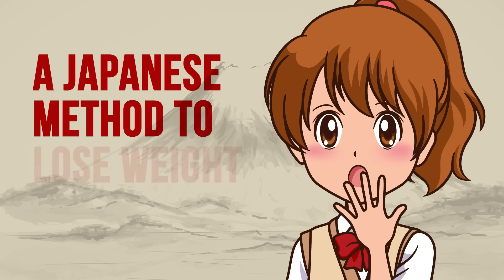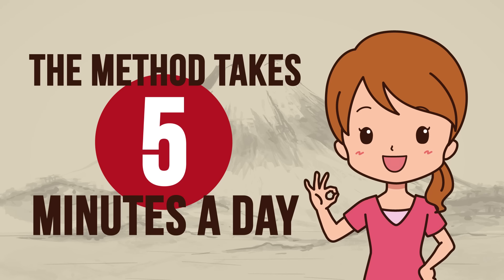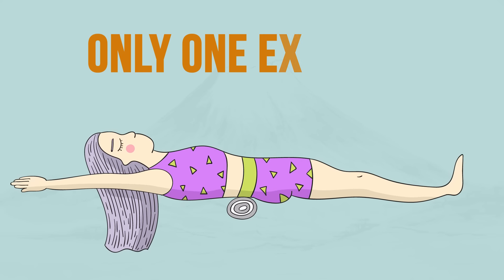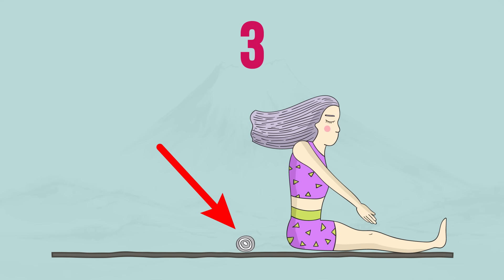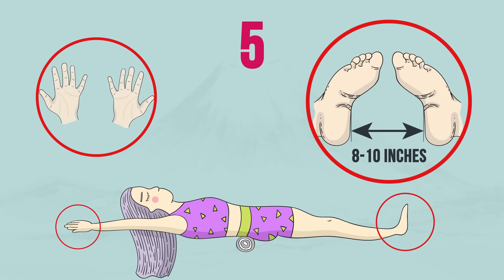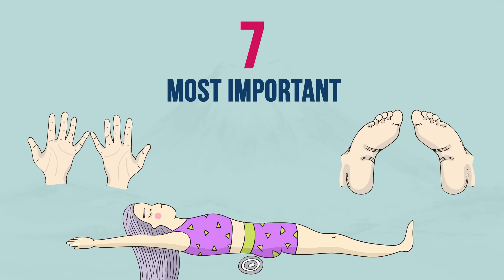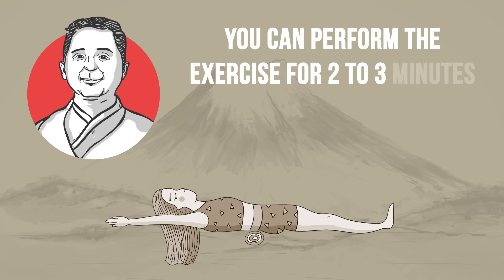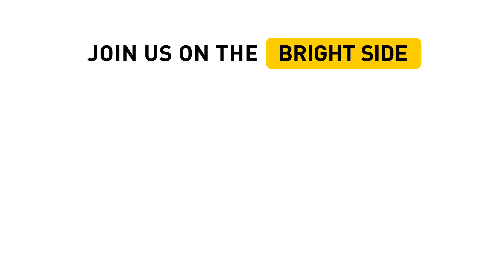A Japanese Method to Lose Weight Using Only a Towel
How to get a smaller waist? The sedentary lifestyle might cause many problems with your spine and weight gain. A Japanese doctor named Toshiki Fukutsuji developed a unique method to get the body in shape about ten years ago. All you need is a bath towel. This simple technique will help you get rid of belly fat and improve your posture within 30 days.

The method takes five minutes a day, and you need no equipment. If you apply this method correctly, your spine will become straight, and your body will get in shape very soon. Also, your internal organs will be placed in the most favorable positions for them.

TIMESTAMPS:
What you should do 1:05
What makes the exercise effective 2:11

SUMMARY:
- Take a towel and tightly roll it to make it 15 inches (40cm) in length and 3-4 inches (7-10 cm) thick.
- Sit down on a flat hard surface. A soft bed or sofa won’t work – it's better to use a fitness mat on the floor. Put the rolled towel behind you.
- Gently lie down on your back holding the towel so that it is across your body directly under your waist. Exactly under your navel!
- Spread your legs shoulder-width apart and bring the feet together making them look in-toed.  Your big toes should be pointed toward one another. Your heels should be 8 to 10 inches apart (20-25 cm).
- Straighten your arms by the head, turn them palms down, and connect your pinkies.
- Now all you need to do is hold this position for 5 minutes.
- After that, stand up gently not to hurt yourself as your bones and joints slightly move during the exercise.
- Your hands, legs, and the towel should be in the correct positions.
- It's difficult to hold this position for 5 minutes in the beginning, so you can perform the exercise for 2 to 3 minutes. You will notice the results in a month!
- This technique is a great alternative to posture correction practices. Also, you will significantly shrink your waist and get the perfect belly.